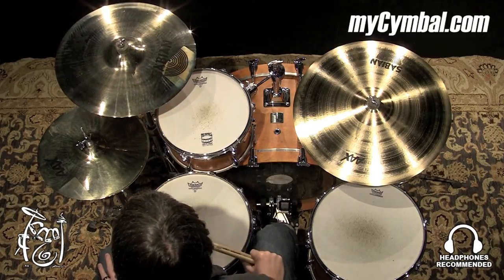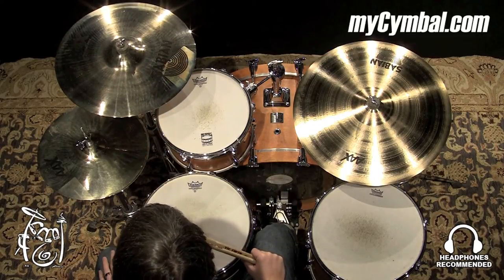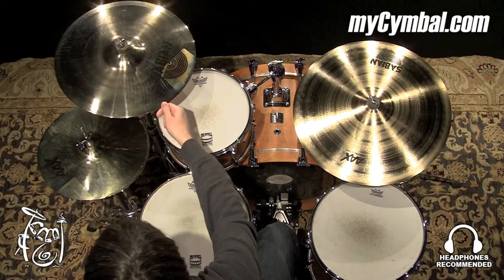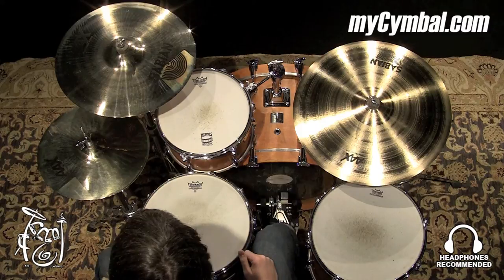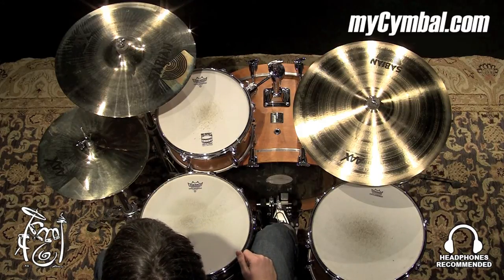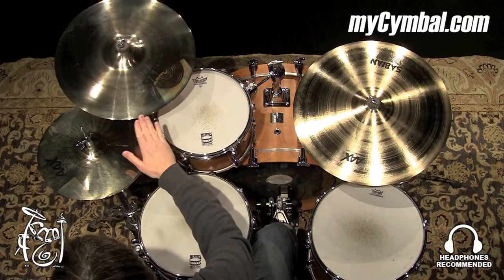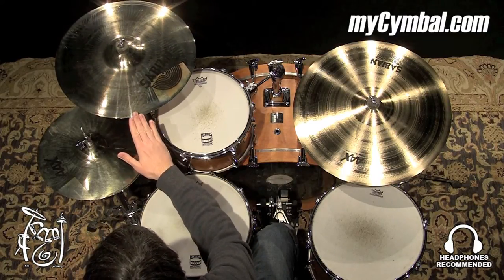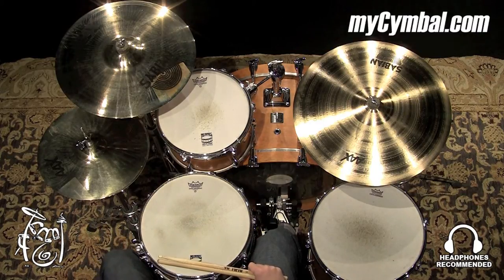Sabian 18" AAX Dark Crash Cymbal - Brilliant (21868XB-1011315WW)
*SOLD* Sabian 18" AAX Dark Crash Cymbal - Brilliant.

Other gear used in this video:
• Cymbals (From drummer's L to R): Sabian 14" AAX X-Celerator Hi Hat Cymbals - Brilliant, Sabian 20" AAX Studio Ride Cymbal